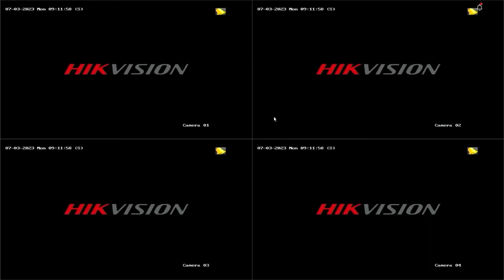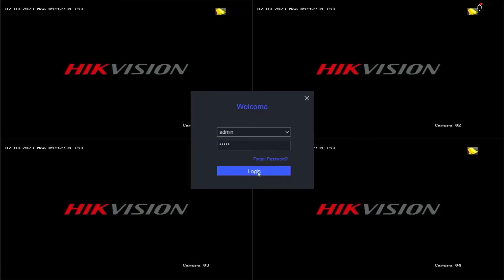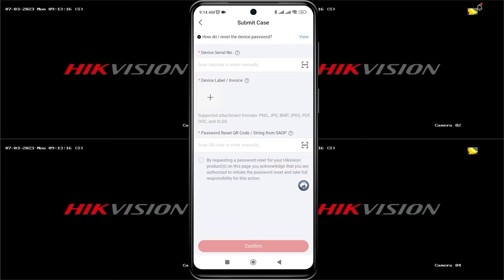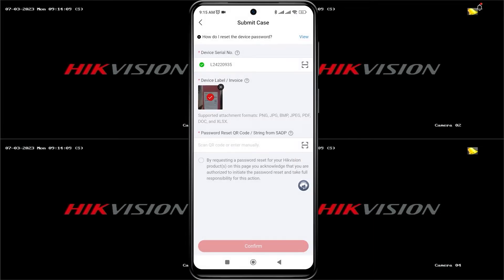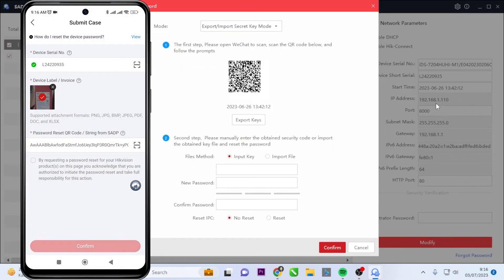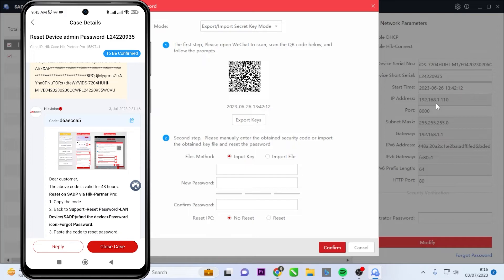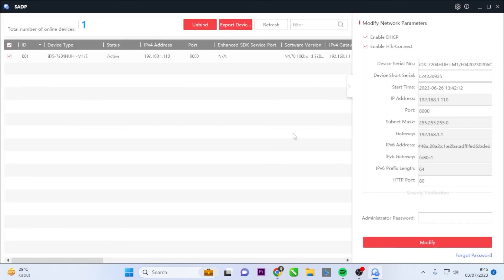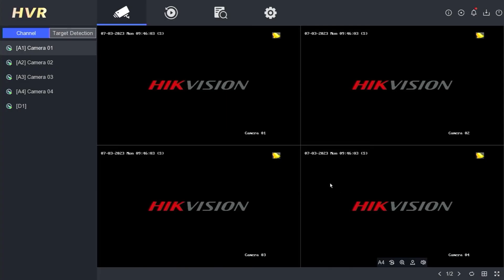How To Reset Hikvision DVR | Hikvision Password Reset Using Hik Partner Pro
This video explain How To Reset Hikvision DVR | Hikvision Password Reset Using Hik Partner Pro. This video also related to hikvision dvr password reset, hikvision dvr reset password, how to reset hikvision dvr password, hikvision dvr password recovery, hikvision dvr password forgotten, reset hikvision dvr password, hikvision dvr password reset using sadp tool, and hikvision dvr password reset via hik-connect app.